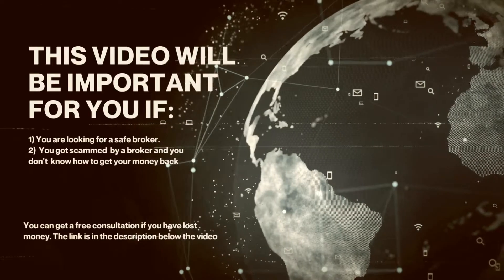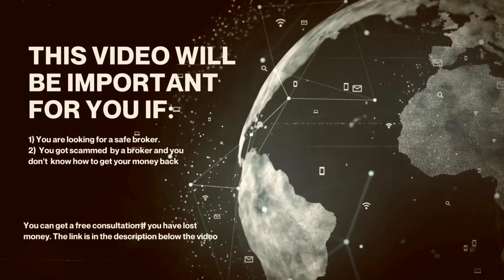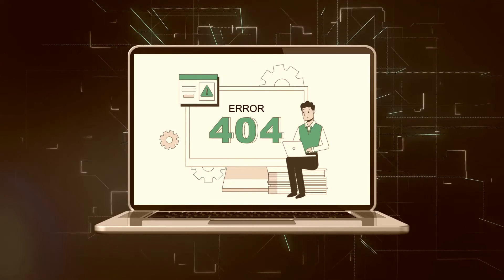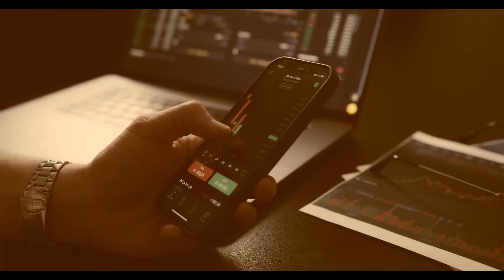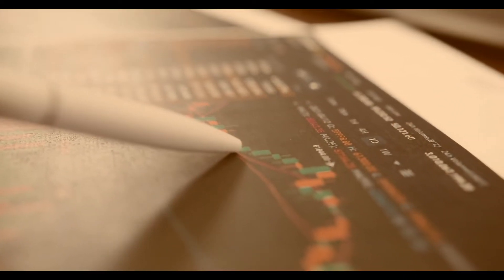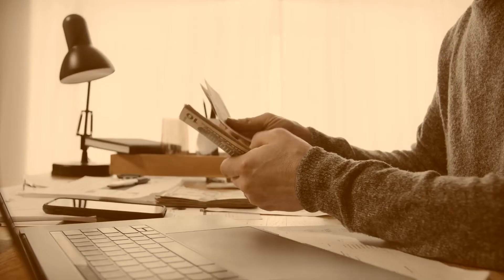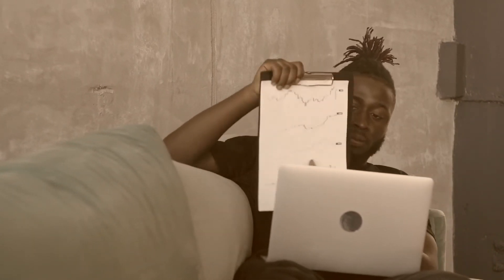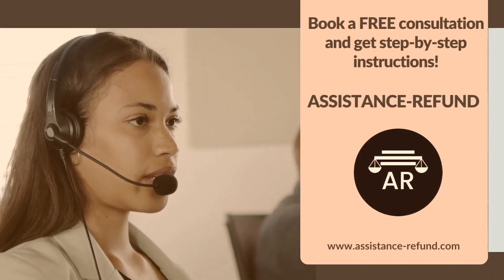KOT 4X Review - Shady Online Forex and CFD Broker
👉 How to Get Money Back From KOT 4X Scammer?